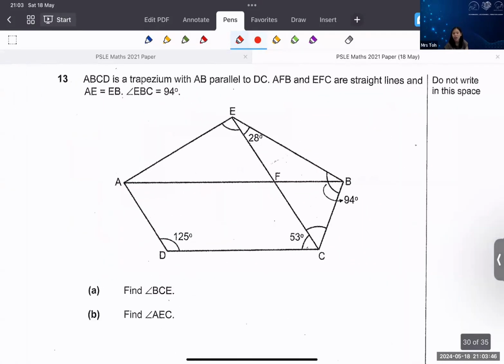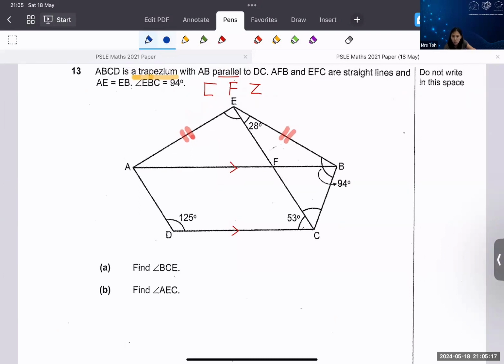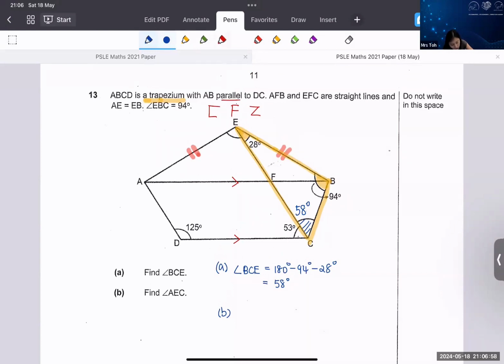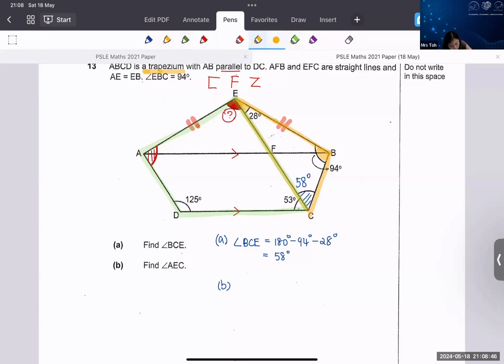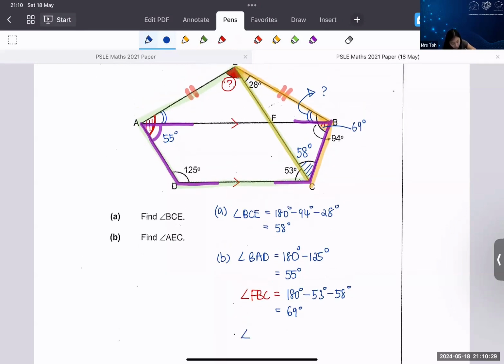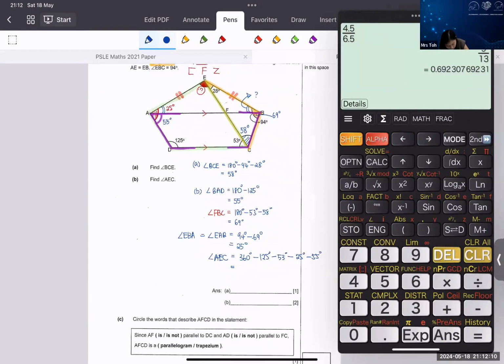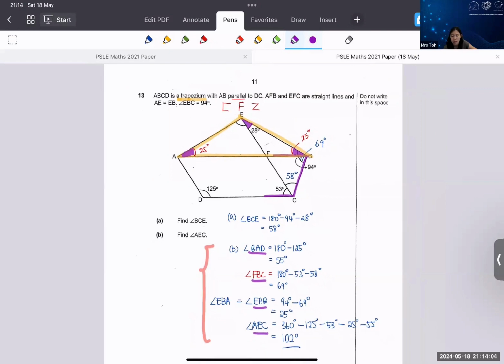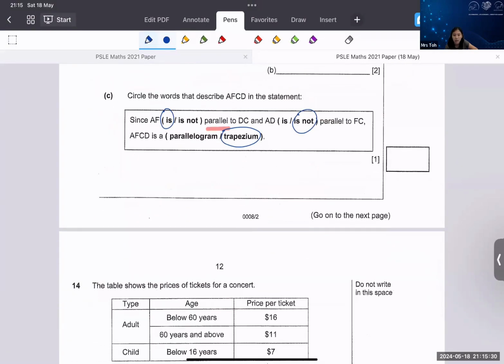Answers to PSLE Math 2021 Paper 2 Question 13 (Trapezium Angles Question)